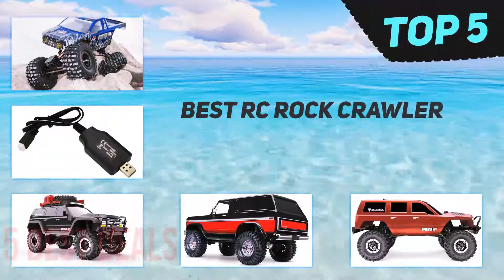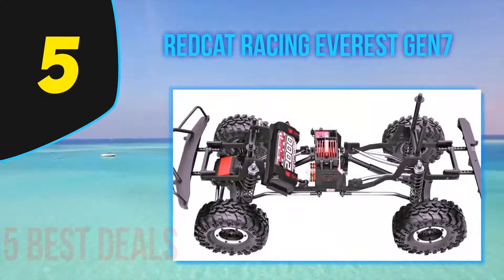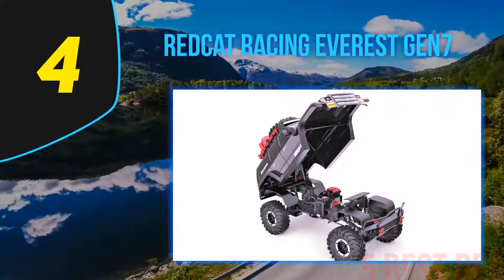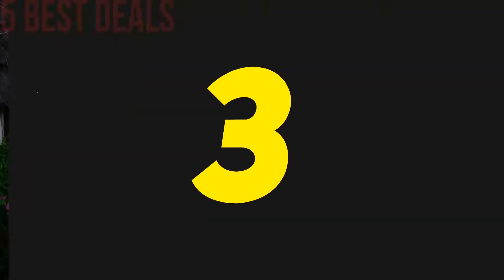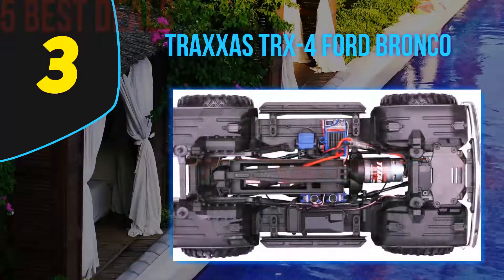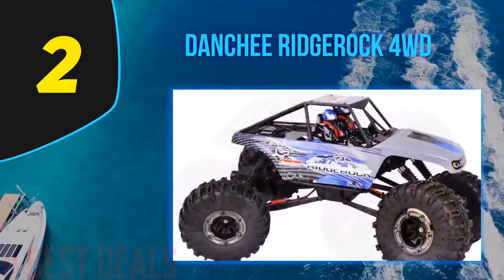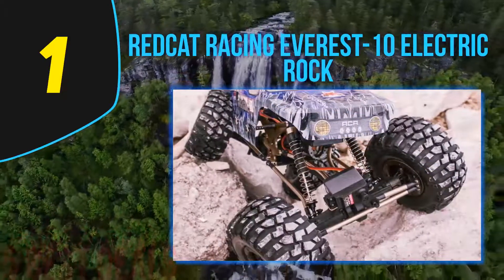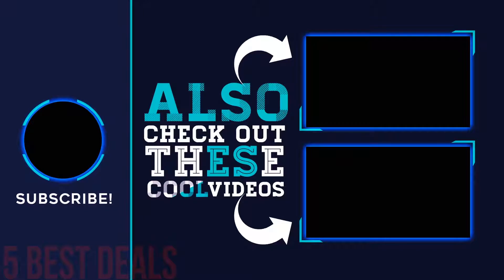Top 5 Best RC Rock Crawler 2023 (Buying Guide)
Here is the Updated Prices of the Best RC Rock Crawler in 2023!

Things that we mentioned in this video:
1. Redcat Racing Everest 10 Electric Rock - B00O9MSR78
2. DANCHEE RidgeRock 4WD - B07JXVFBQF
3. Redcat Racing Everest GEN7 - B0784CLWZS
4. Traxxas TRX 4 Ford Bronco - B079XKGQXZ
5. Redcat Racing Everest GEN7 - B077PYN8D9